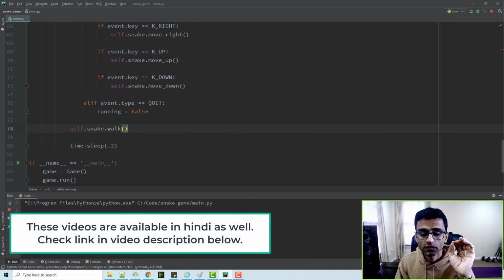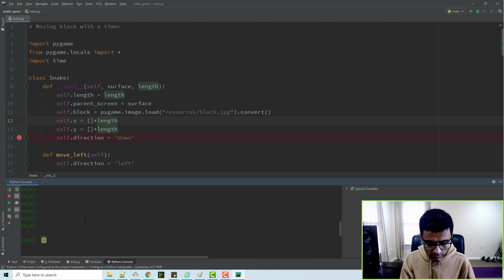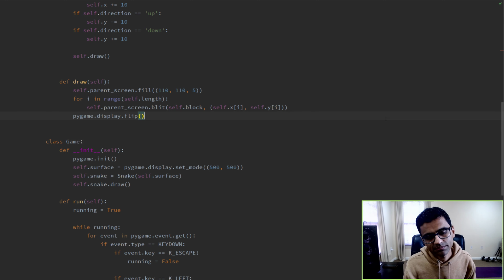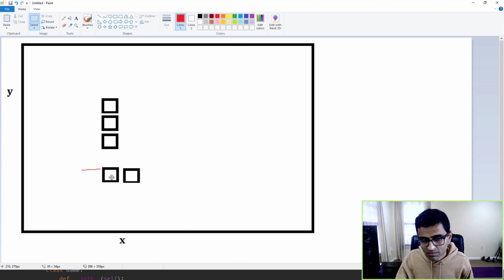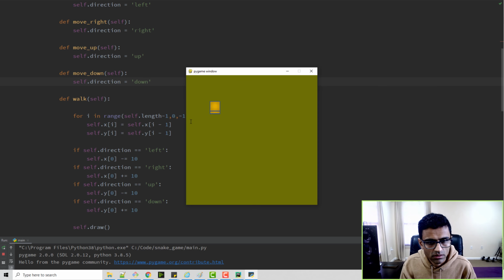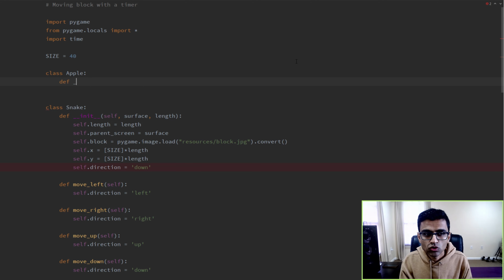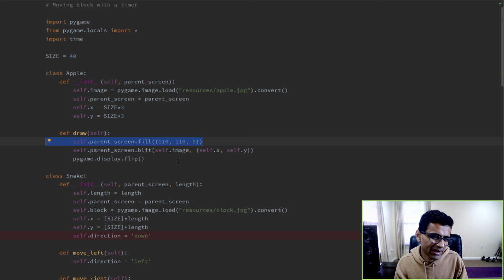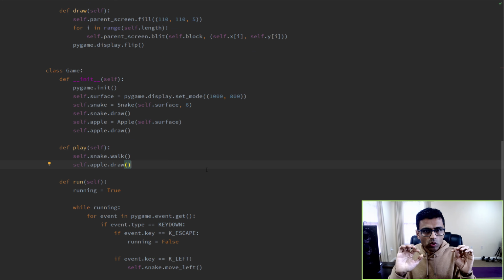Snake and apple game in python pygame - 4. Draw snake and apple | Python project tutorial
In this pygame tutorial we will draw a snake using set of blocks. We will also right python class for an apple and draw it on game surface. This video is part of snake and apple game series in pygame.